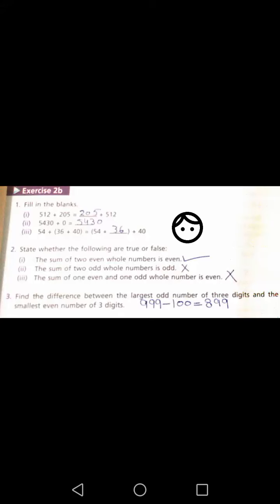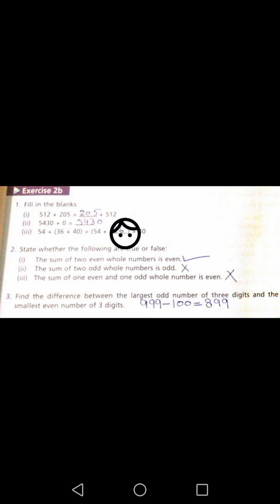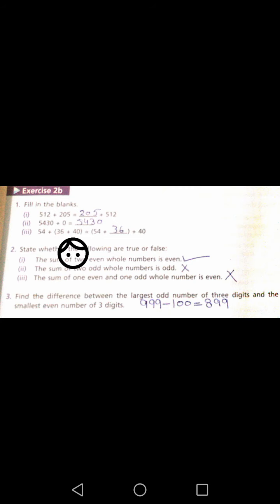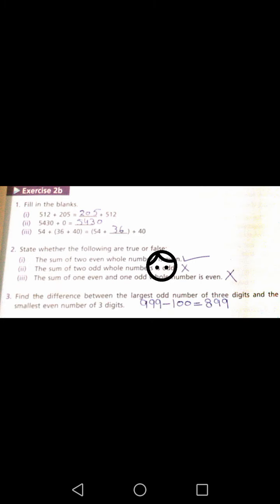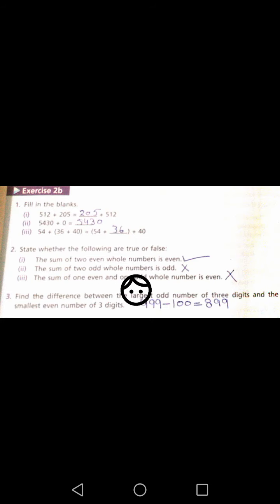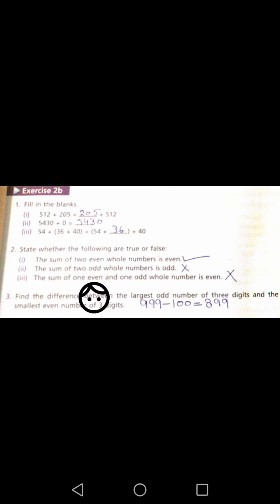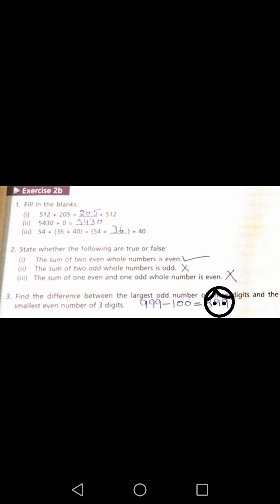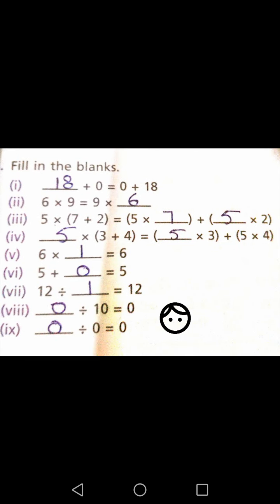Grade 6th maths